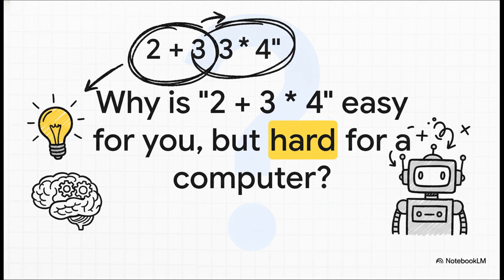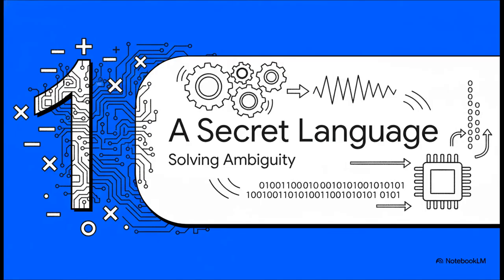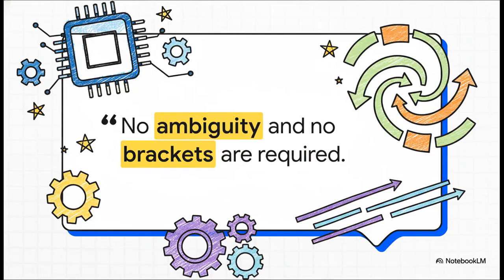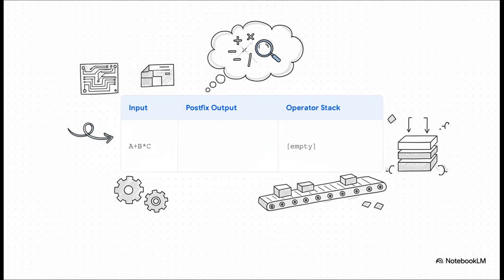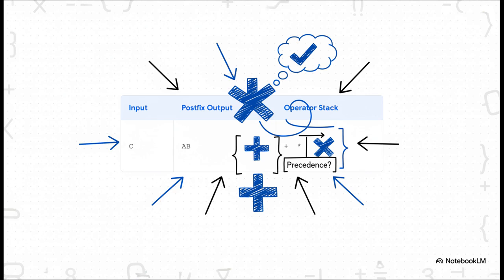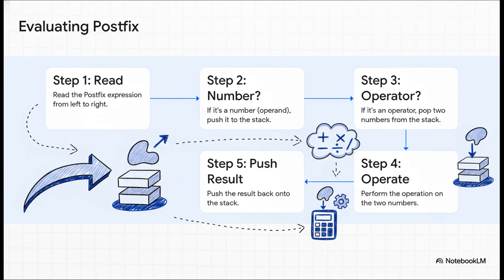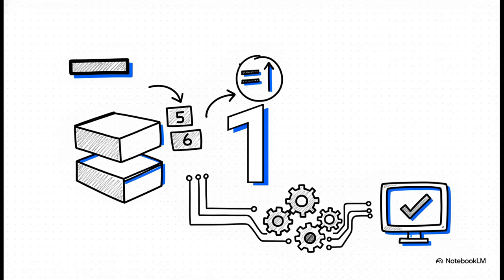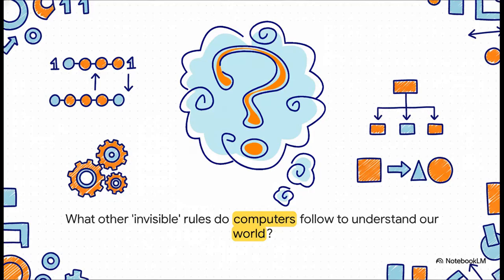Lecture 15 - Stacks Applications - Data Structures